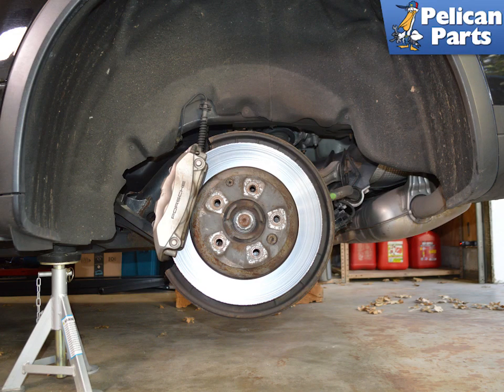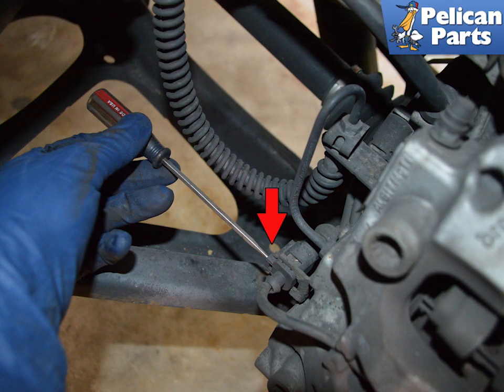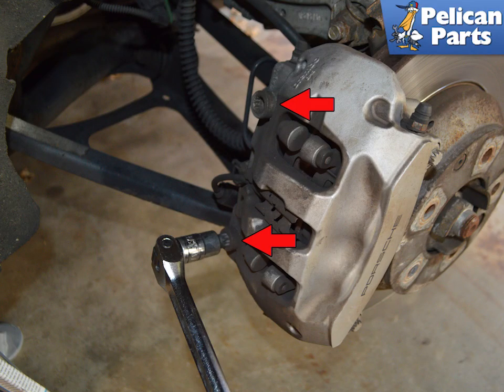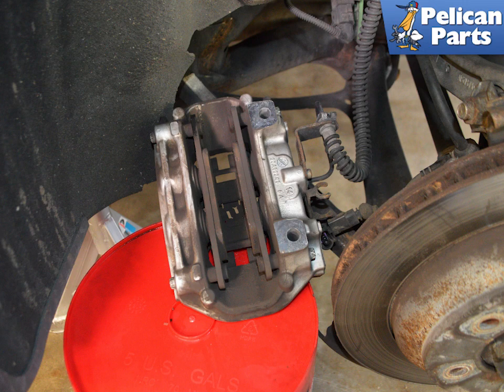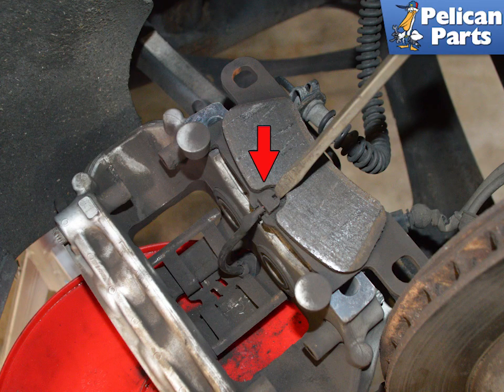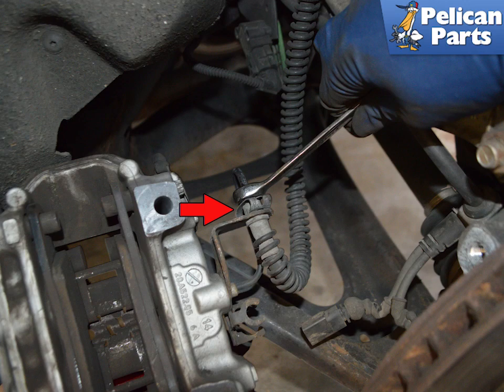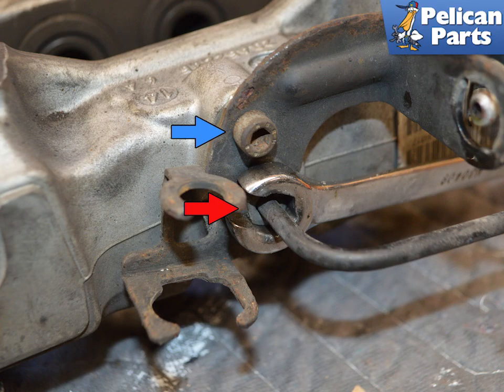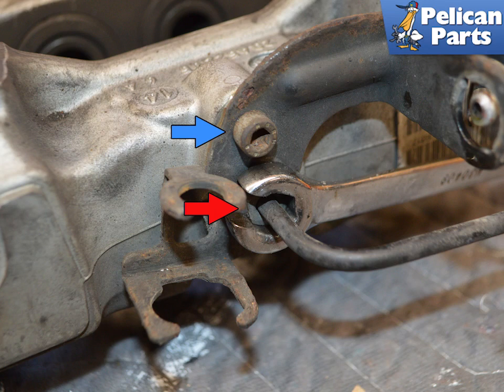Porsche Cayenne 958 Rear Brake Caliper Replacement (2011-2019)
The calipers on the 958 are a work of art. They usually last the life of the vehicle unless they get damaged. Once you replace the caliper you must completely bleed the brake system. Do NOT attempt to drive the vehicle without first bleeding your brakes.

Applicable Models:
Porsche 958 Cayenne (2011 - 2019)
Porsche Cayenne Diesel Sport Utility (2013-16)
Porsche Cayenne Platinum Edition Sport Utility (2014-18)
Porsche Cayenne, Cayenne S and Cayenne Turbo Sport Utility (2011-18)
Porsche Cayenne Diesel Platinum and Cayenne S Hybrid Sport Utility (2011-14)
Porsche Cayenne GTS and Cayenne Turbo S Sport Utility (2013-18)
Porsche Cayenne S E-Hybrid and Cayenne S E-Hybrid Platinum Sport Utility (2015-18)